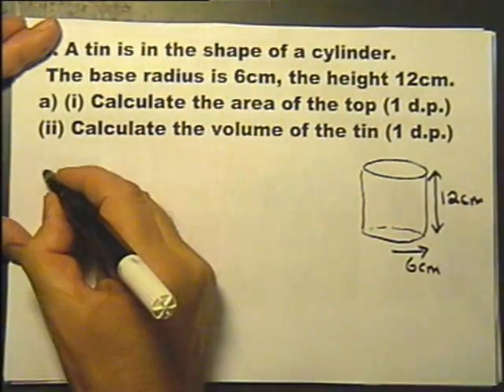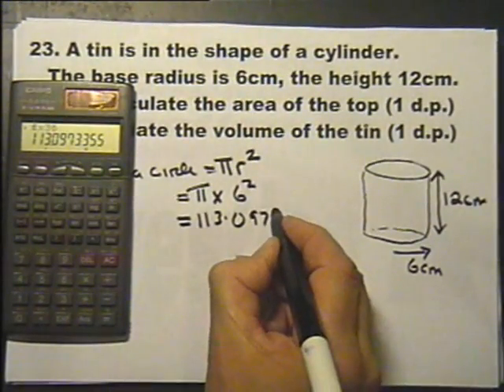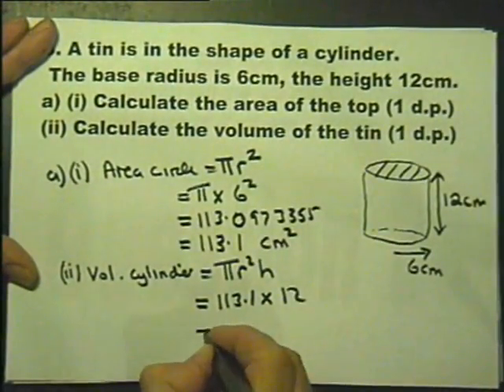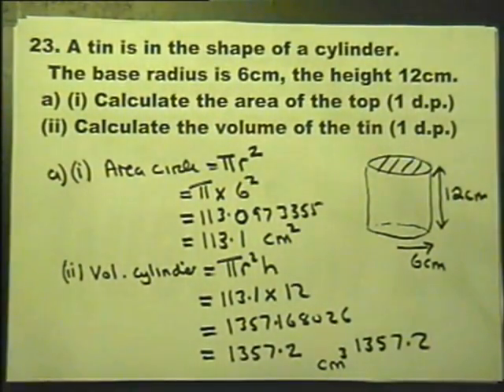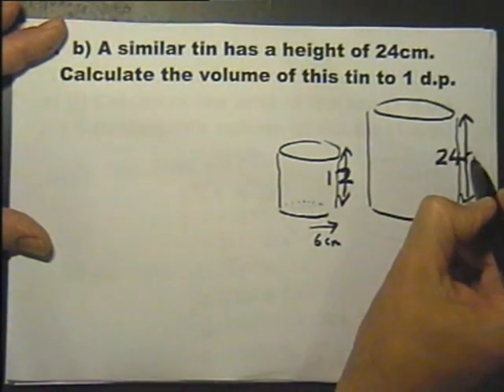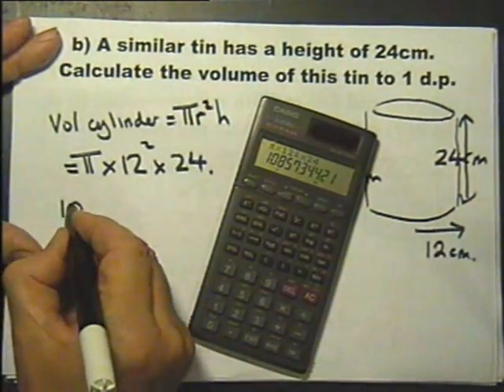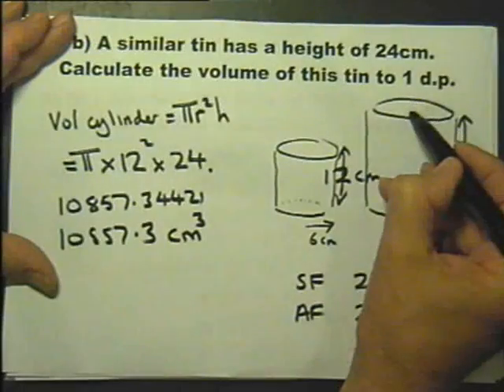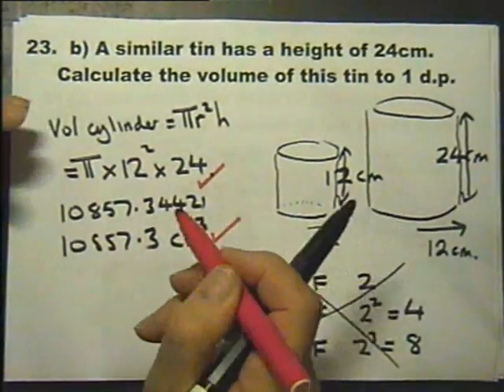Question 23 GCSE Foundation Exam Paper 1B.